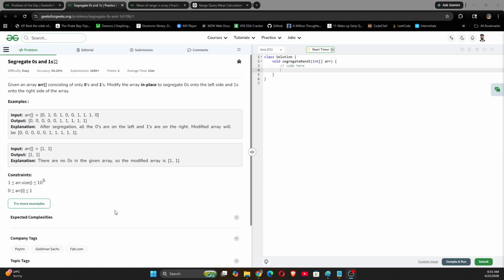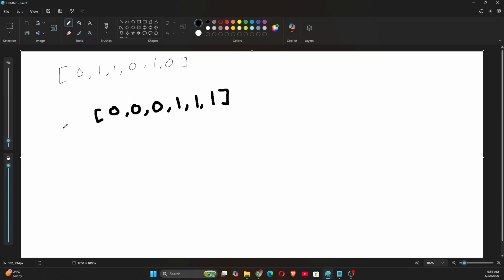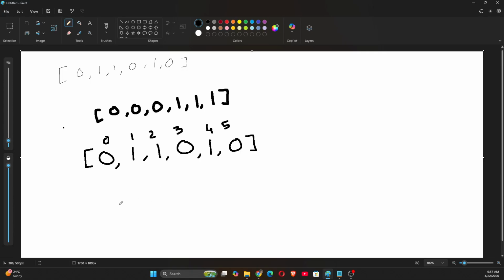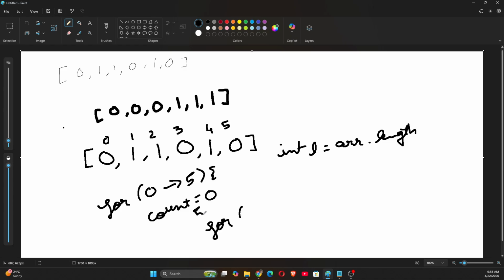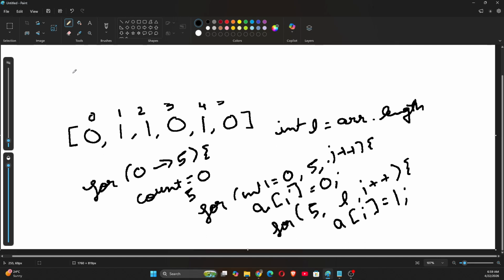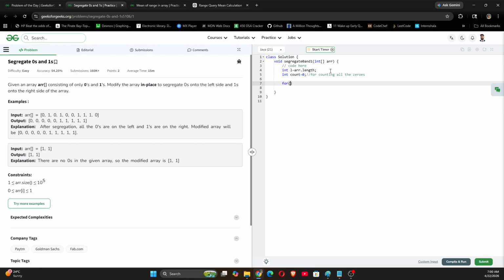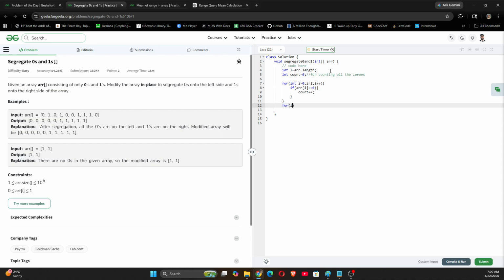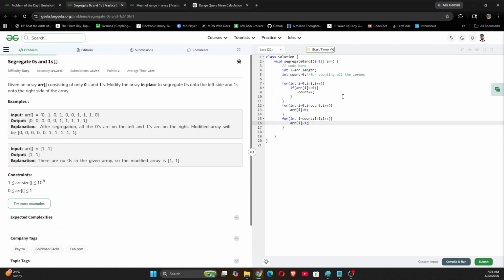Segregate 0s and 1s | GFG | Daily Streak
In this video I have explain a GFG question to segregate 0s and 1s in JAVA Language.